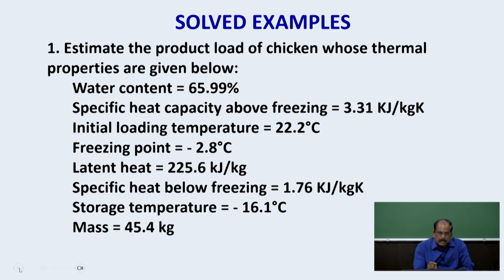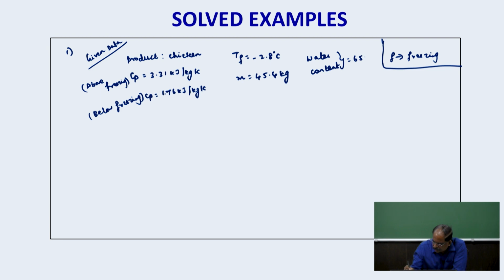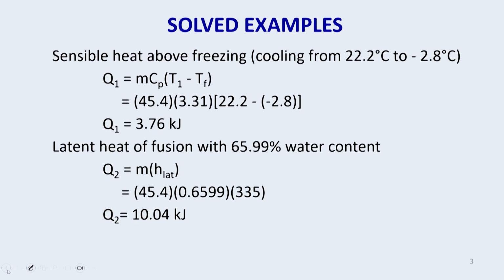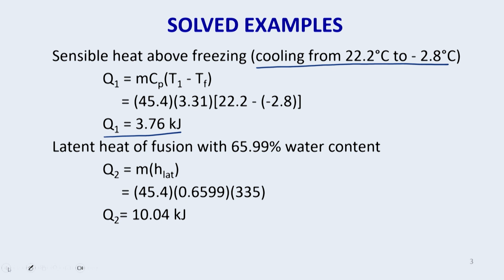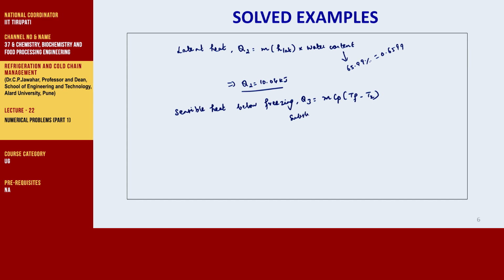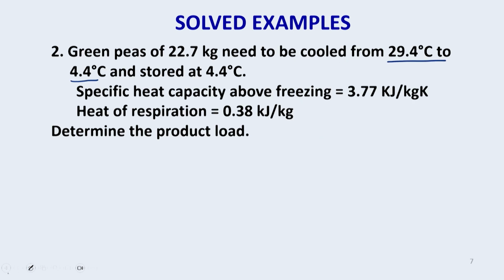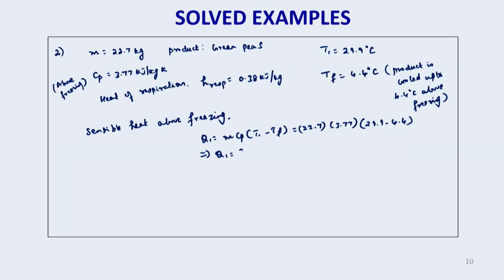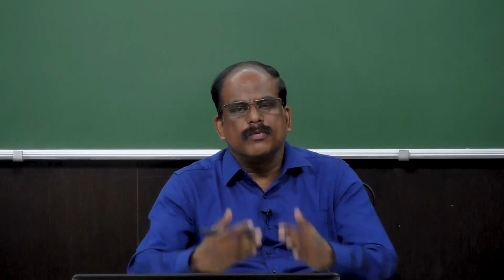NUMERICAL PROBLEMS (PART 1)